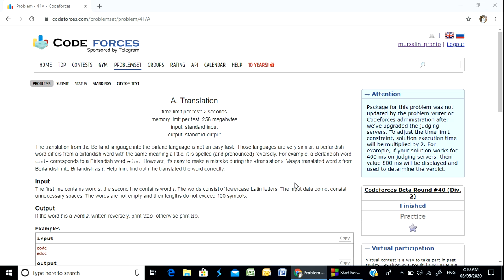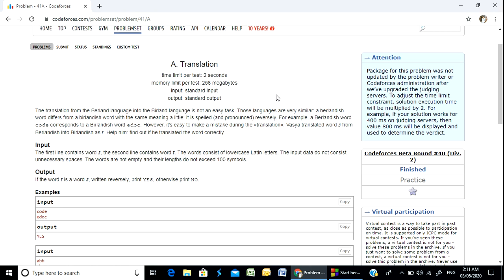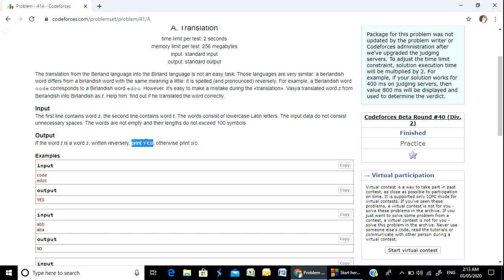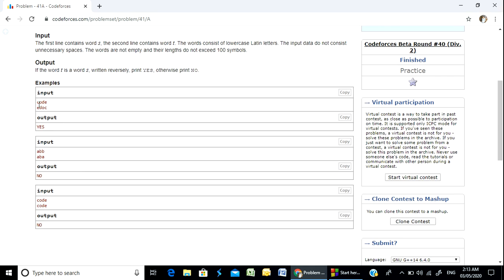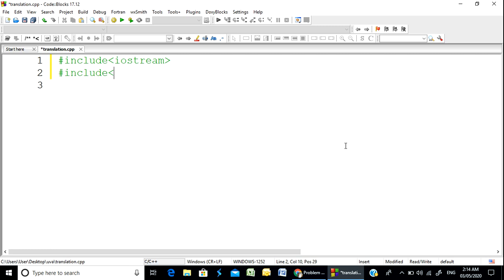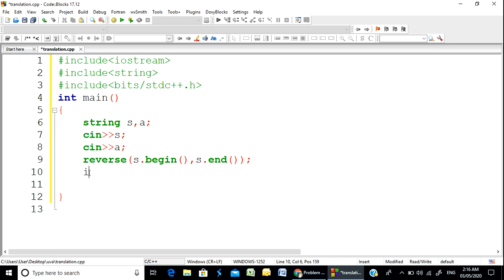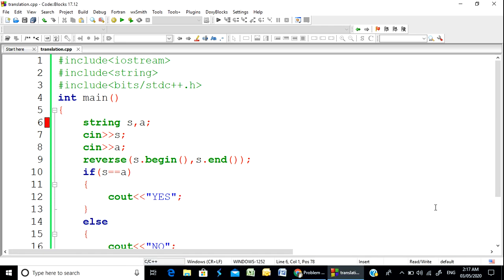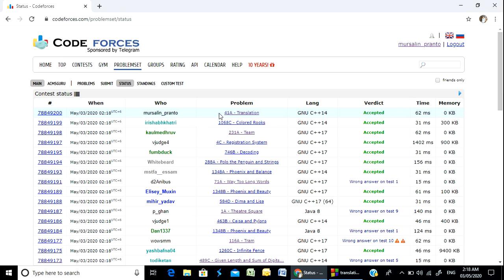Codeforces "41A - Translation" solution( Bangla ) | Cpp language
This video contains the solution of the Codeforces problem "41A - Translation" in Cpp language in Bangla.
If you have any questions about this problem ask me through Facebook message.